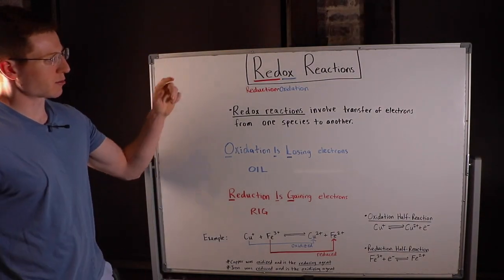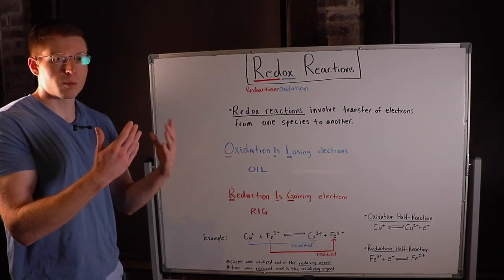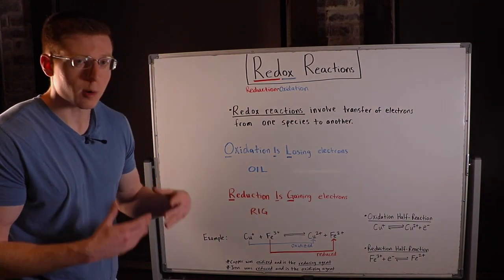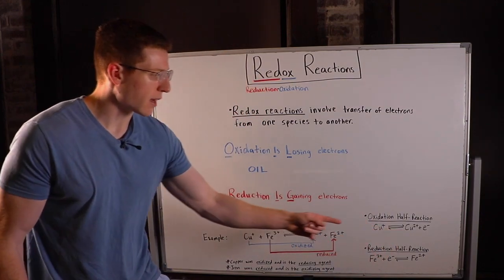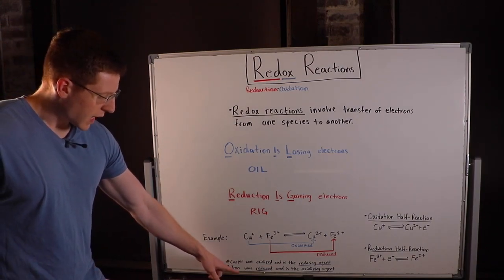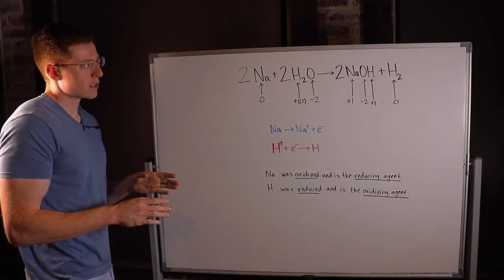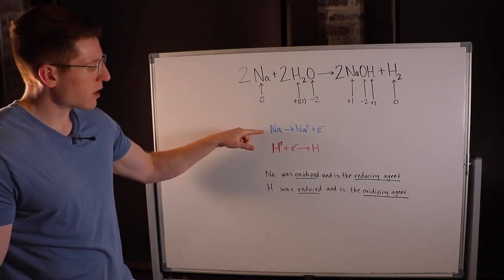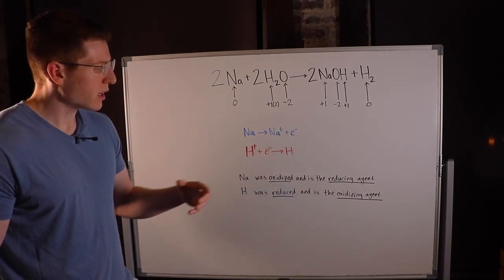Redox Reactions (Introduction)